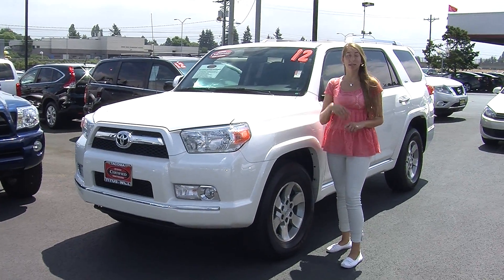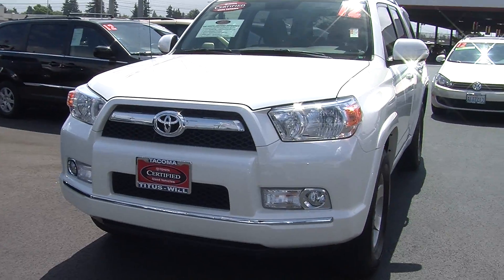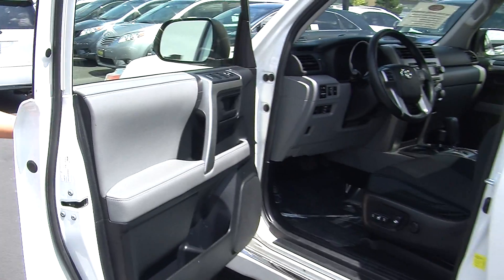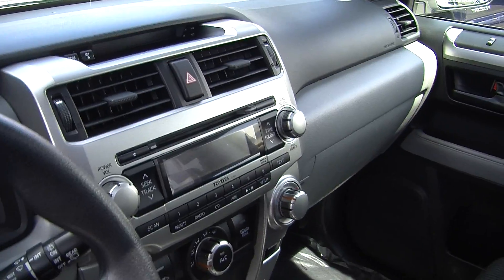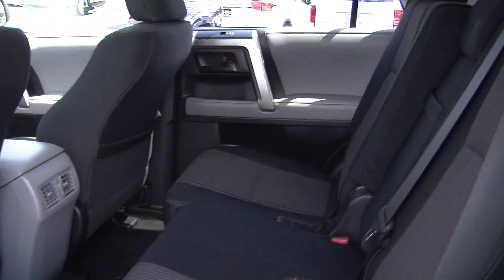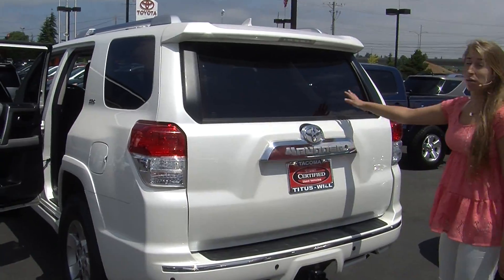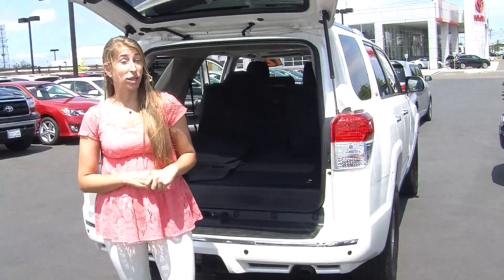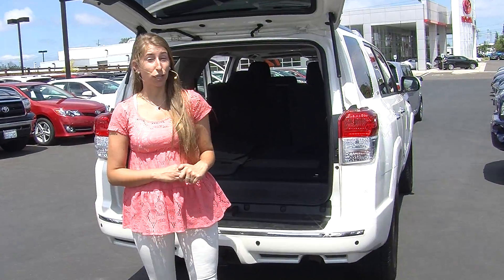Virtual Video Walk Around of a 2012 Toyota 4Runner SR5 at Titus Will Toyota